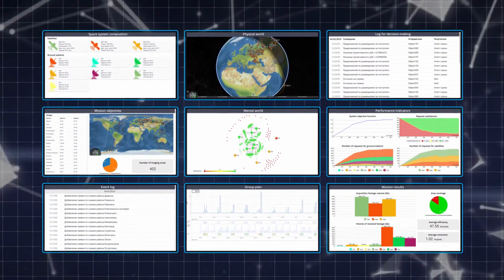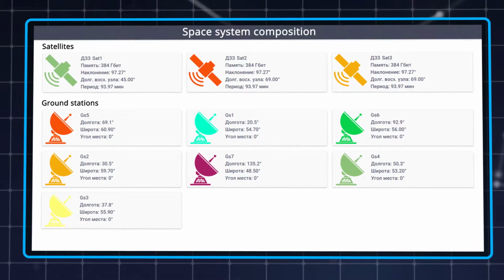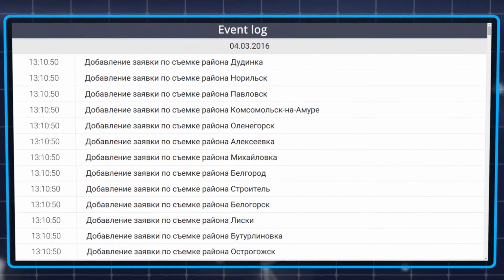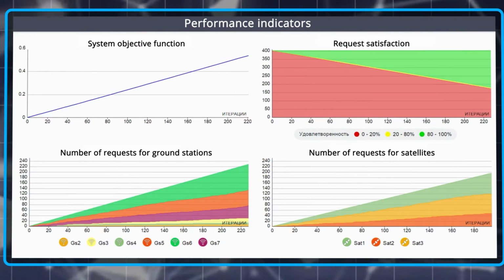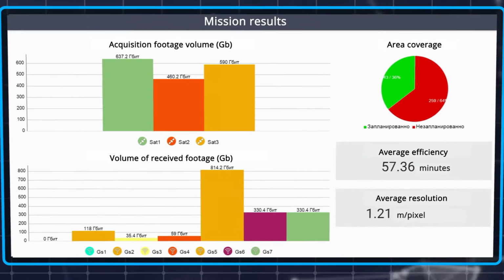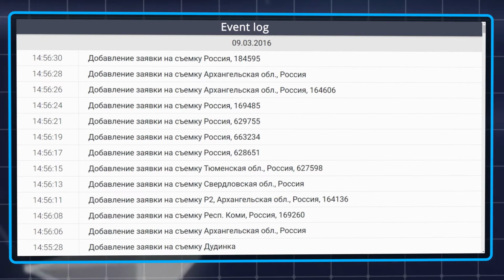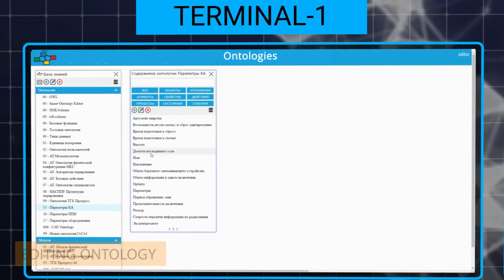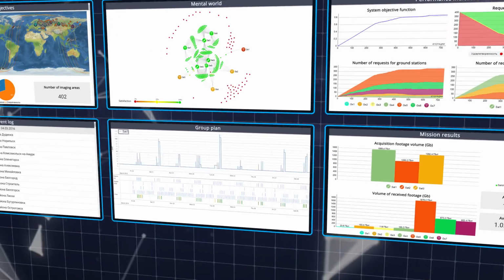Chief Designer Station of multi-agent systems for resource management: a swarm of satellites